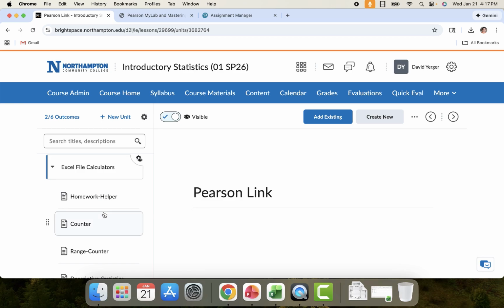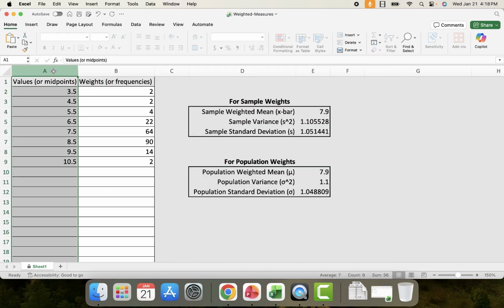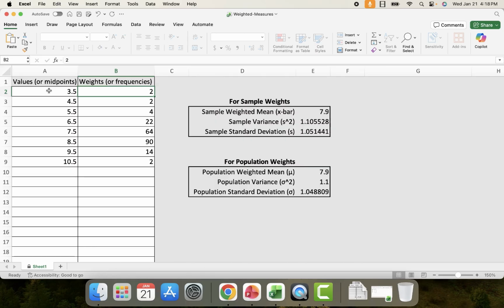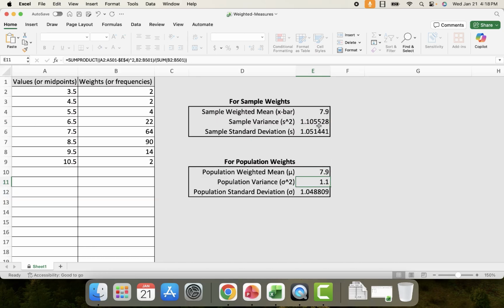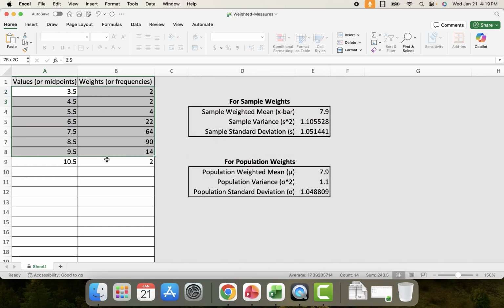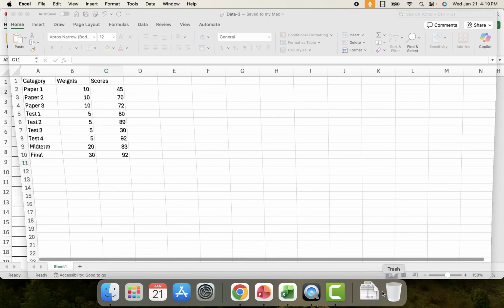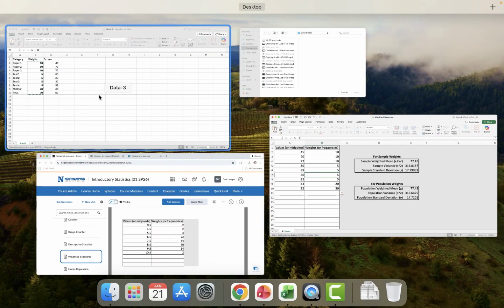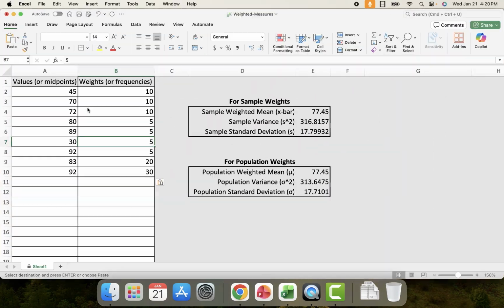Weighted-Measures Excel File Calculator Video